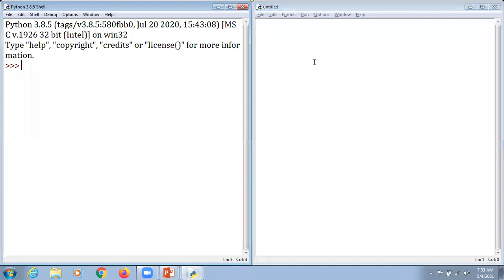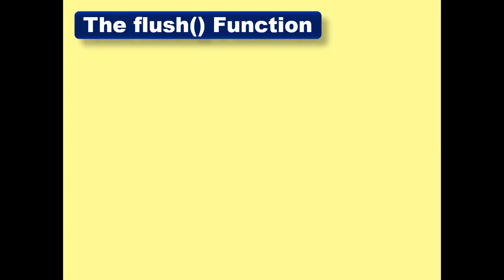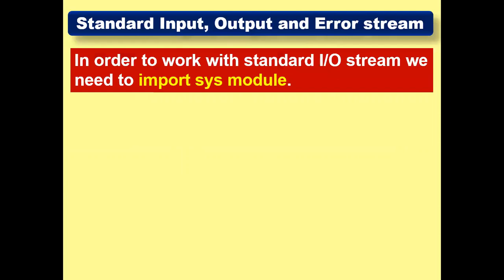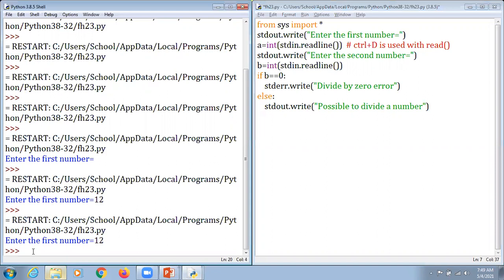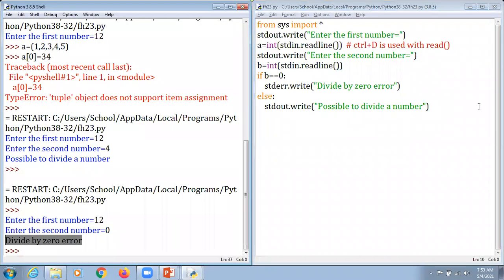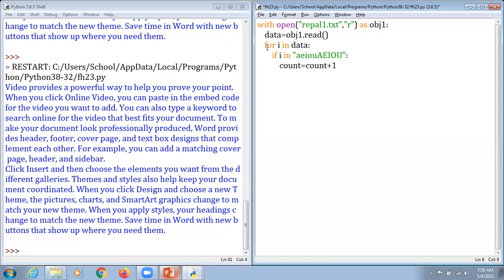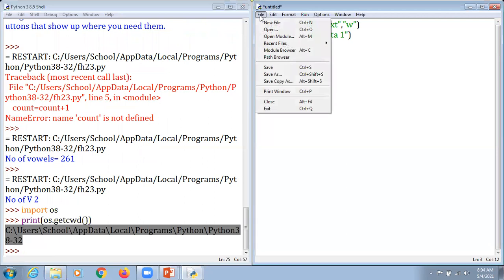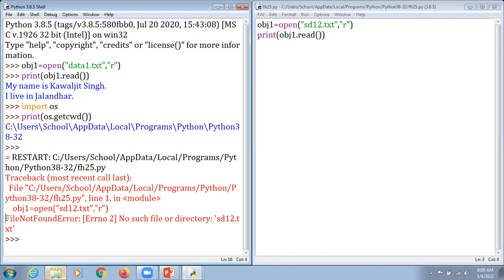XII || CS || File Handling || Text File || Part-5 || 04-05-21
1. flush()
2. with()
3. stdin
4. stdout
5. stderr
6. Absolute Referencing